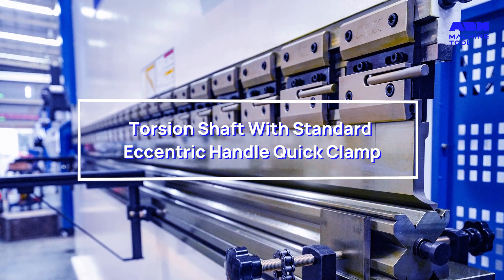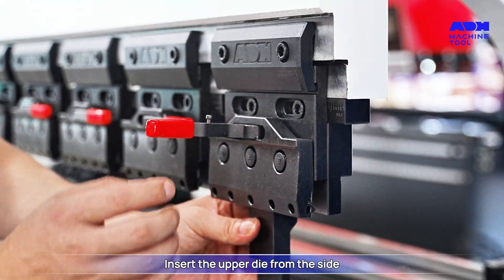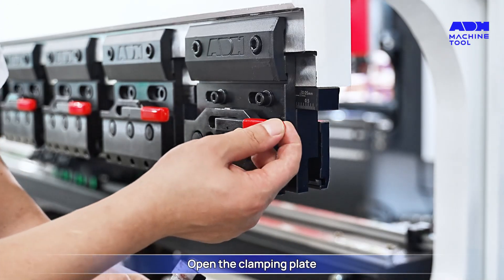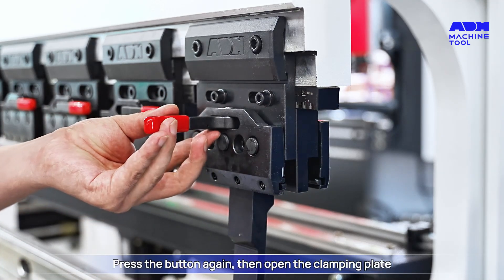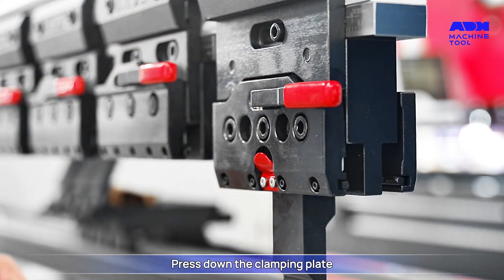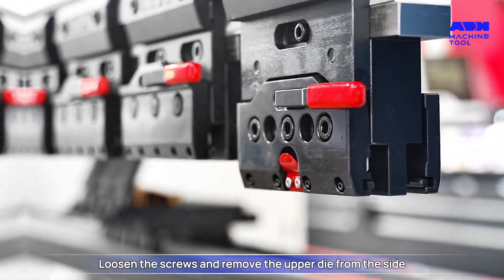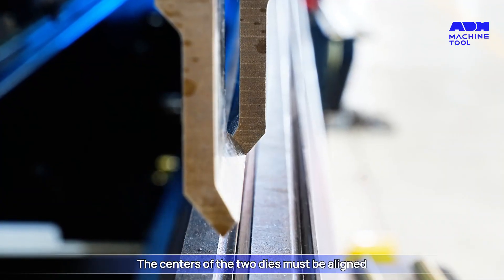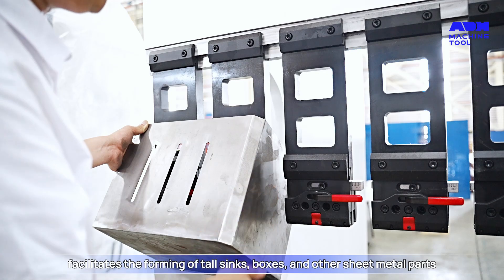How to Install Press Brake Dies (6 Types of Clamps Guide)